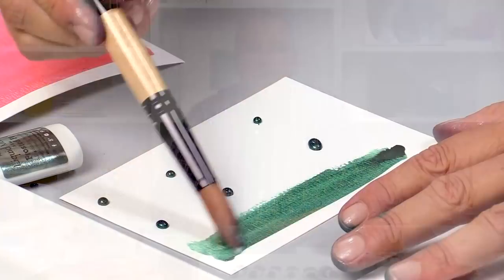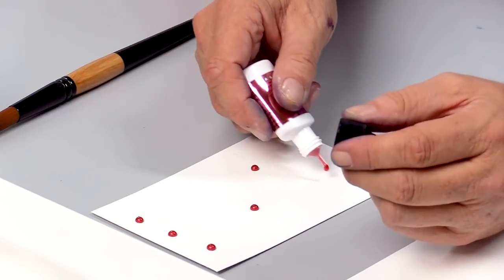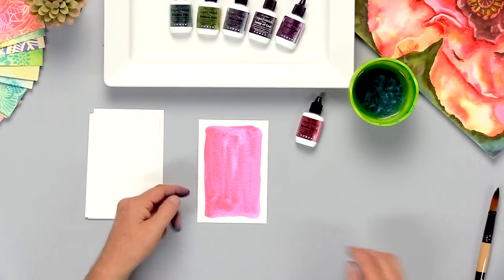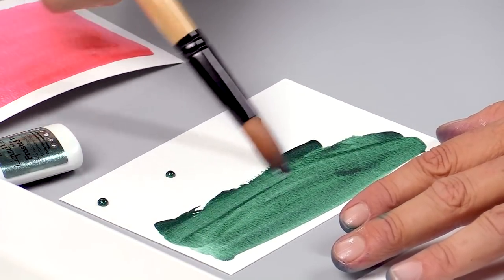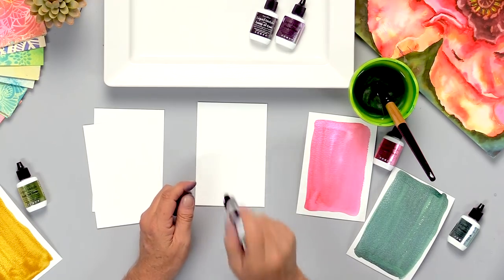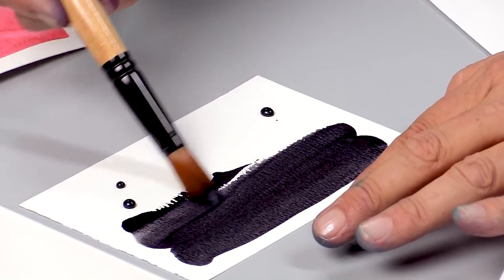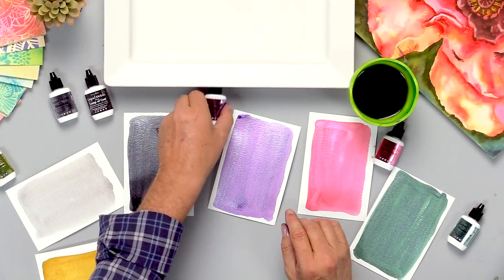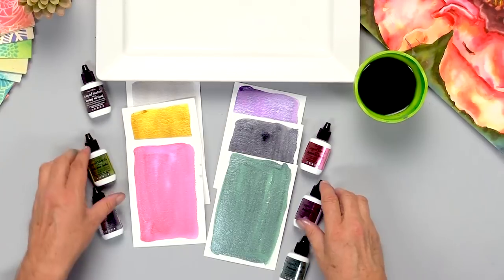Ken Oliver | Holiday Liquid Metals Collection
Join Ken Oliver as he shares the Holiday Liquid Metals perfect for Christmas. Just add water to create stunning metallic backgrounds for paper crafting, altered art, mixed media book binding, and craft projects.